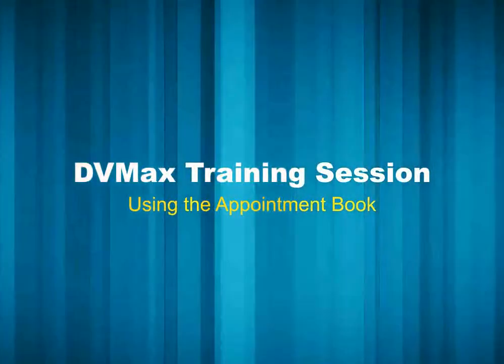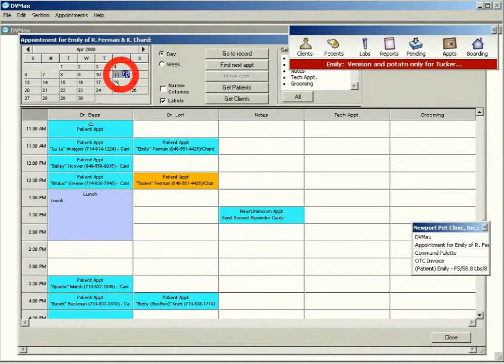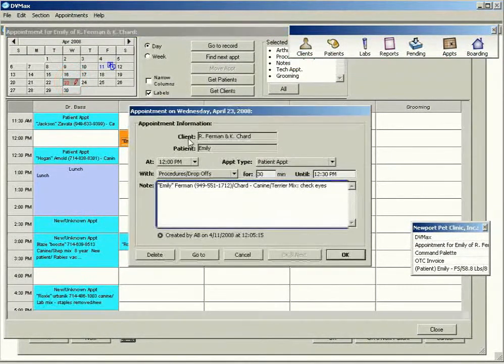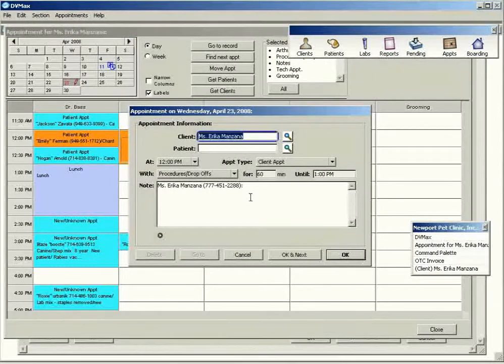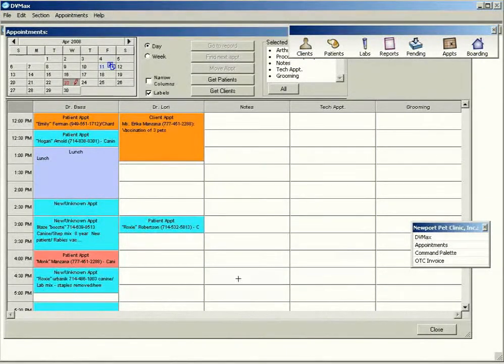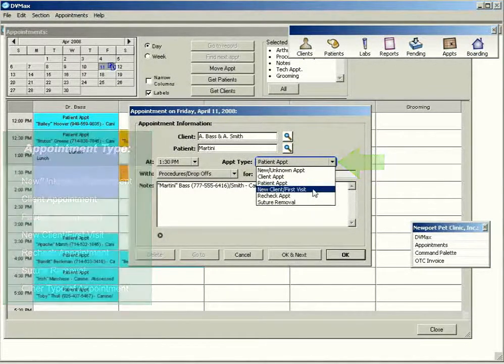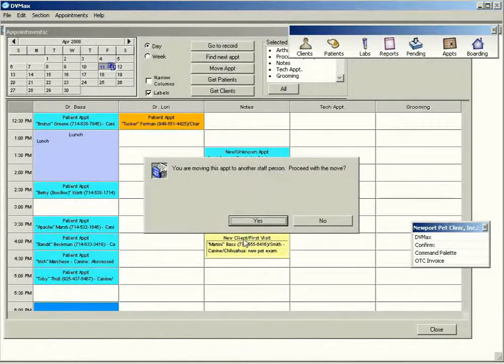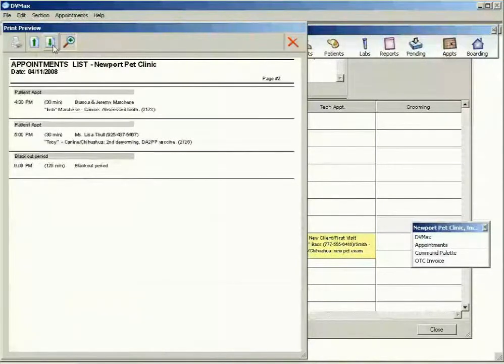01 Appointment Book